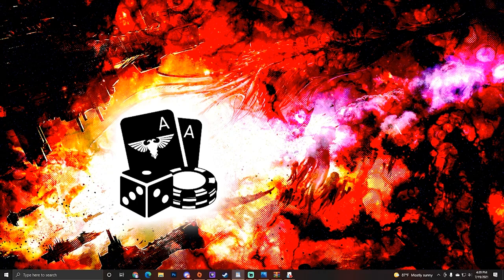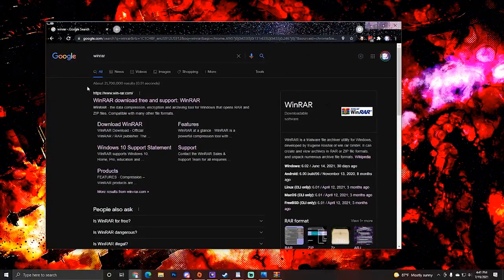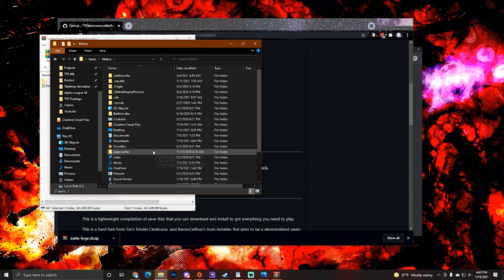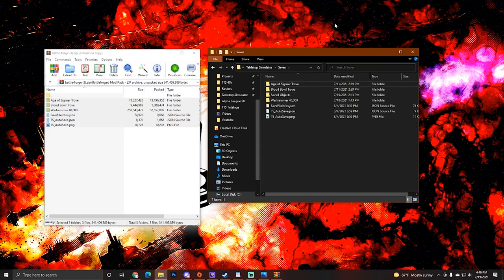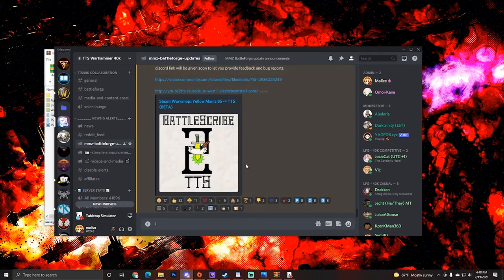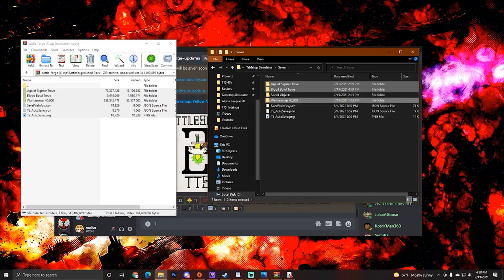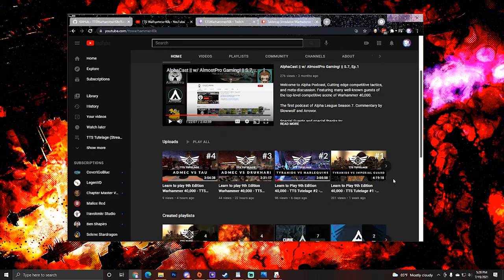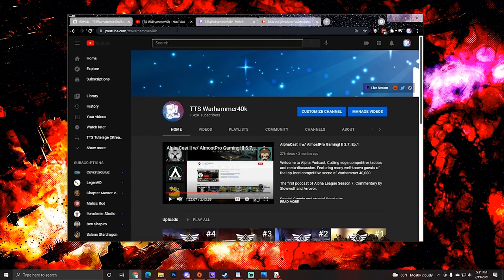07/20/21 UPDATED - How to install the mods you need to play 40K / Battleforge Installation tutorial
Updated and more complete guide on how to get all the mods you need to play Warhammer 40,000 9th edition, on tabletop simulator
0:00 Introduction
0:27 Disclaimers
2:15 Fresh install
10:00 Checking for updates
10:50 How to update your existing battleforge
12:10 How to uninstall battleforge
13:00 How to install Linux mac
13:20 How to get support for battleforge
14:00 Wrap up / Useful information and content platforms
15:40 How to help out